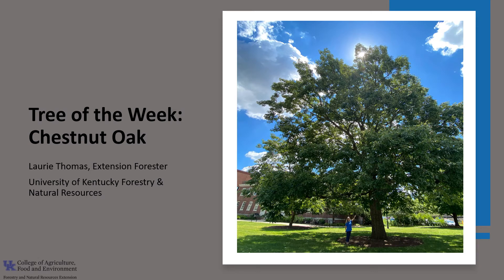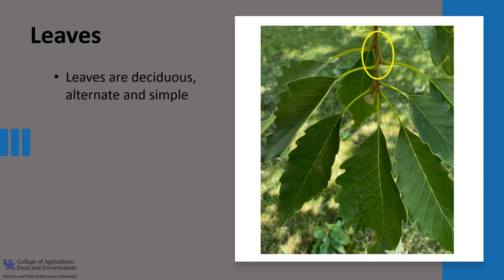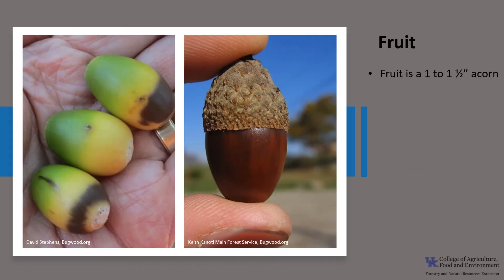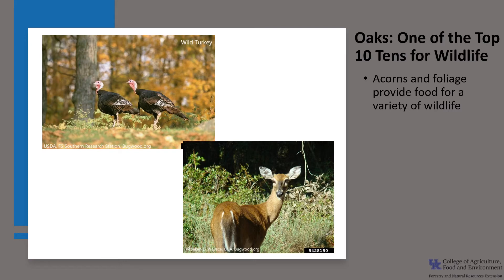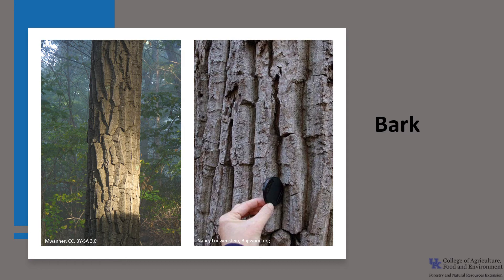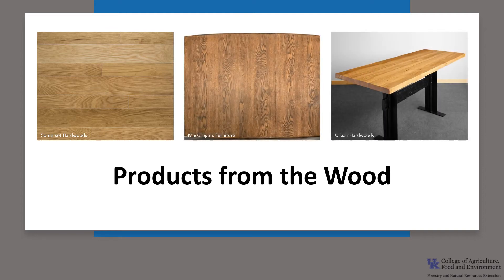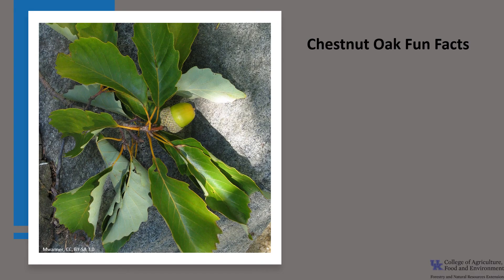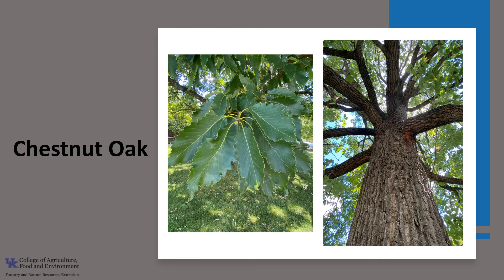Tree of the Week: Chestnut Oak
Chestnut oak is a member of the white oak group. Its bark has highest tannin content of all the oaks, commonly used in tanning.